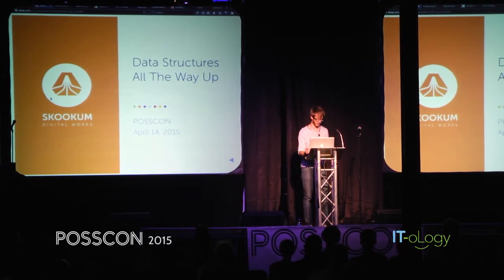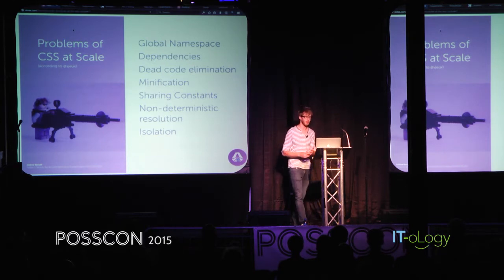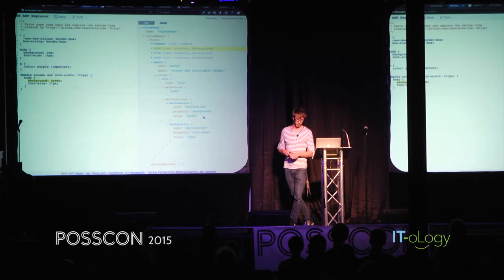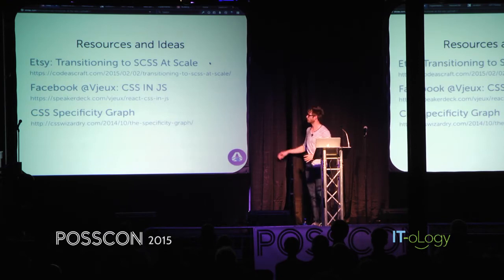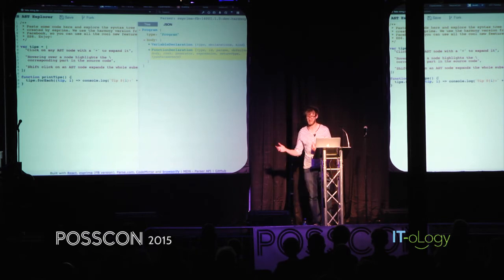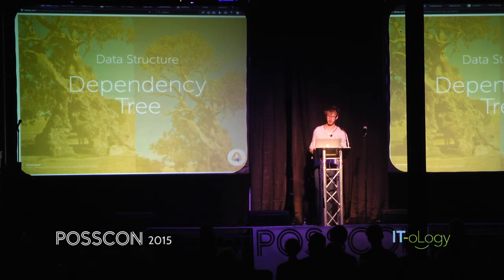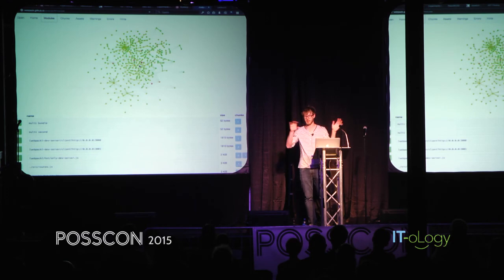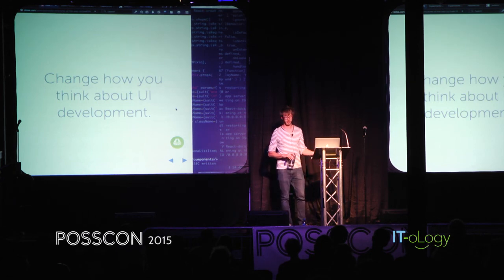POSSCON 2015: DUSTIN KASTEN